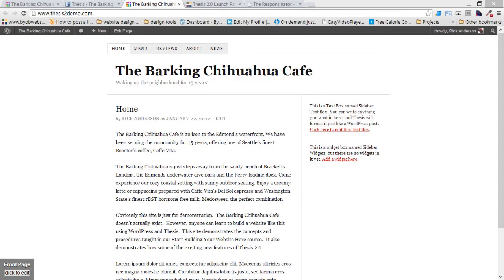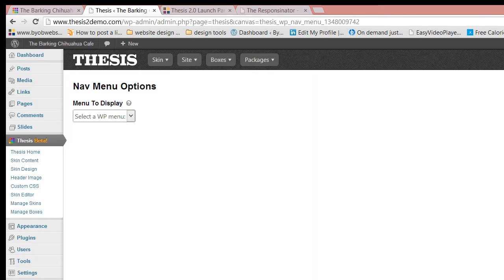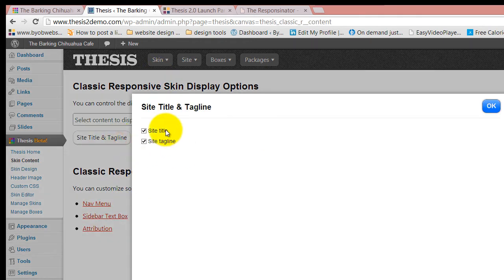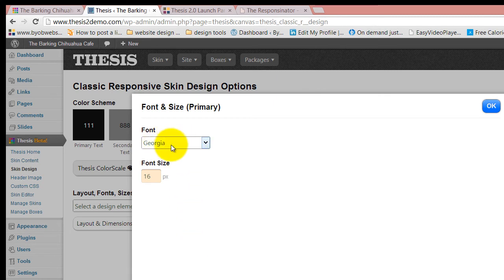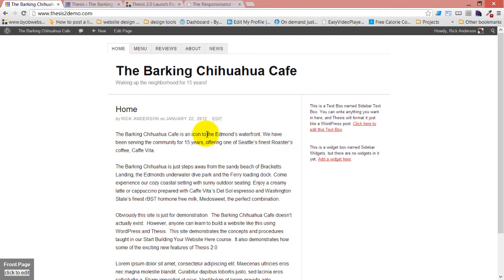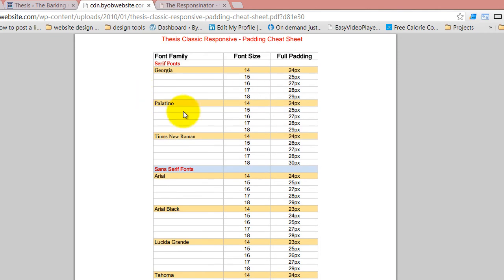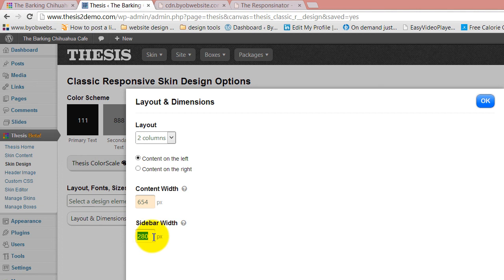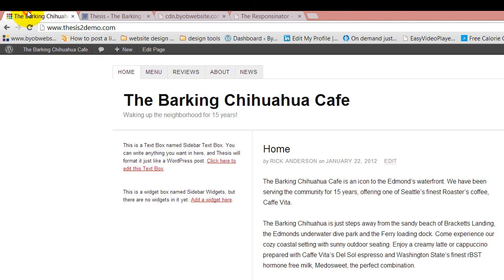Thesis 2.1 Launch Party - Part 3 - Customizing the Thesis Classic Responsive Skin for 2.1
Video Transcript:

So we've covered the Thesis 2.1 Interface and now what I'm going to do is to introduce you to the concepts of customizing the Thesis Classic Responsive skin for 2.1. We're going to add a header image, we're going to change our colors, we're going to change the font style, we're going to set up a sidebar and we're going to add some bottom footer widgets.

Customization Options Found in the Skin Menu

We're going to do all of that here today and all of that starts in the Thesis 2.1 Design section. Let's go over to Skin and the Design. And the Design section of the Classic responsive skin is where you can essentially change all of your design options. Actually, most of Thesis 2.1 customization is really divided into sort of 3 places.